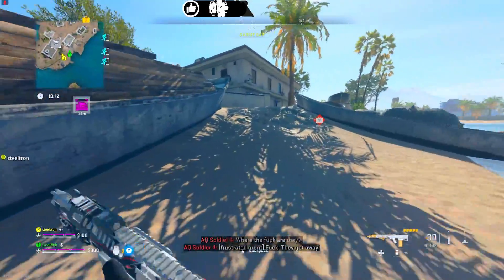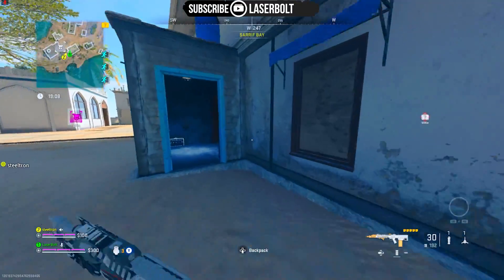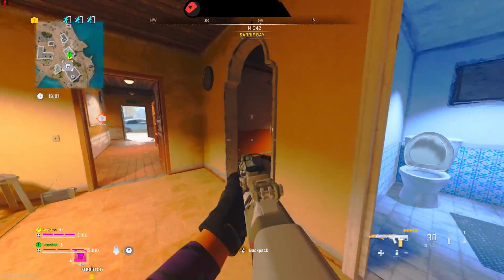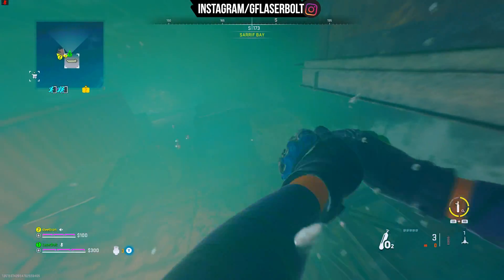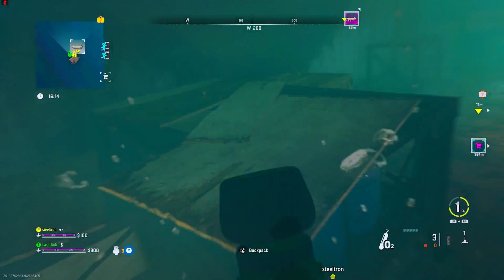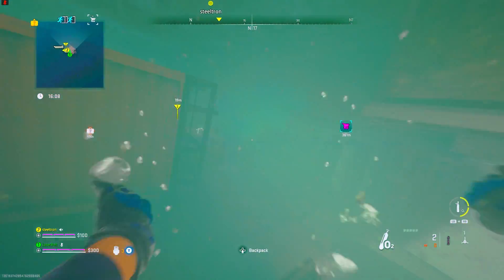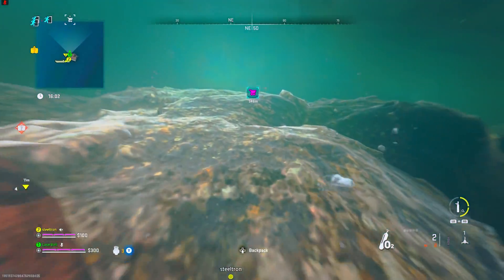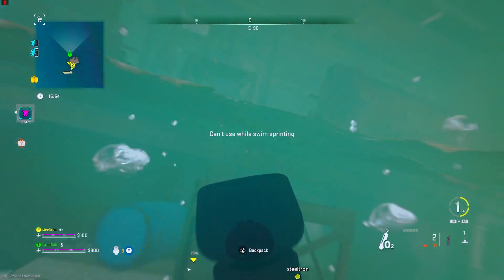DMZ DARK WATER Mission - Cartel Warehouse Key Location, Cartel Laptop Location, Rebreather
DMZ DARK WATER Mission - Cartel Warehouse Key Location, Cartel Laptop Location, Rebreather. Complete steps to dmz season 3 missions helping you  complete them.

Support

Headsets Recommendations
1. 700
2. Roccat
3. Steelseries

Social

Timestamps
Video Tags
Hashtags